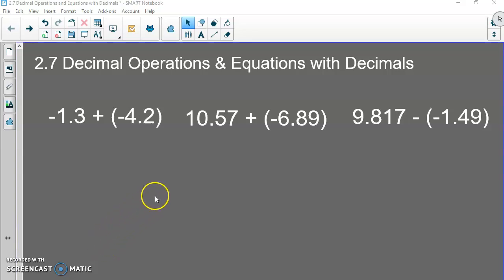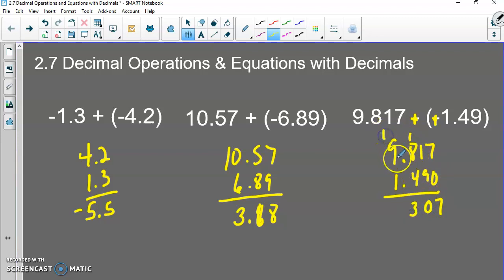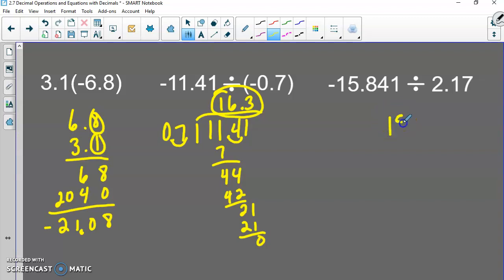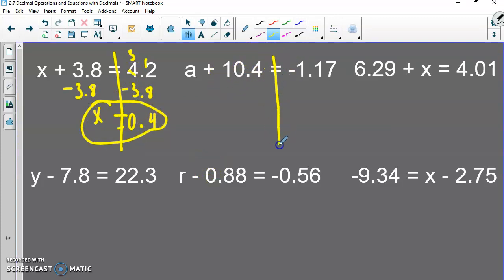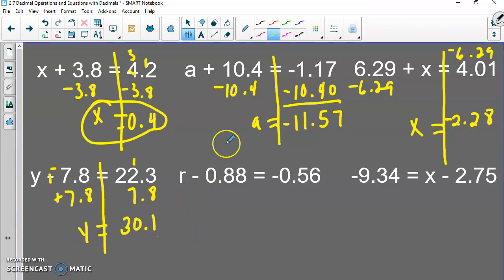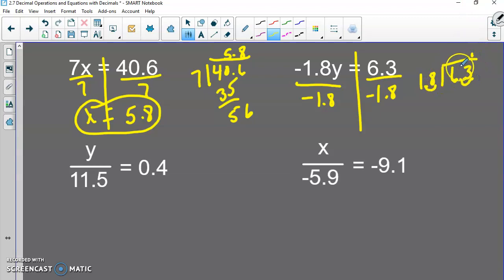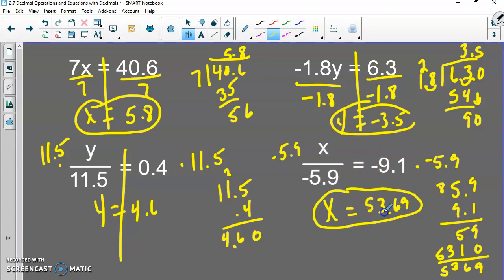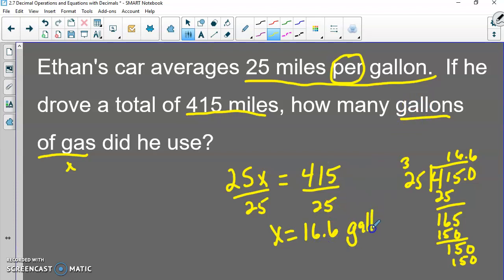2.7 Decimal Operations and Equations with Decimals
Decimal Operations, Solving 1-Step Equations with Decimals